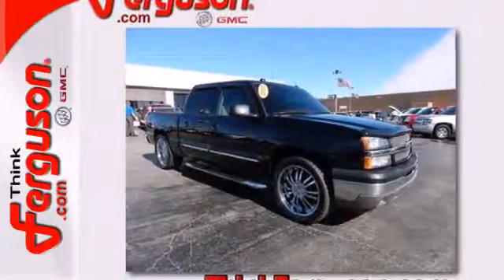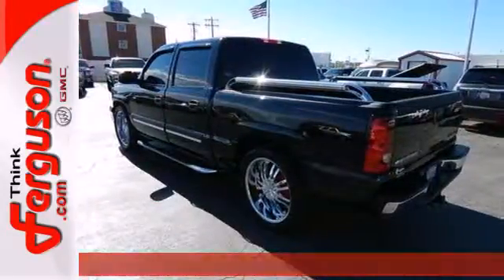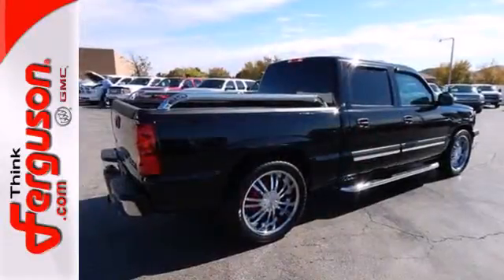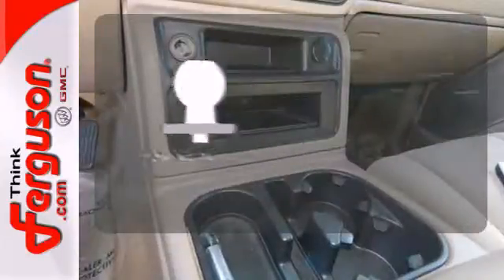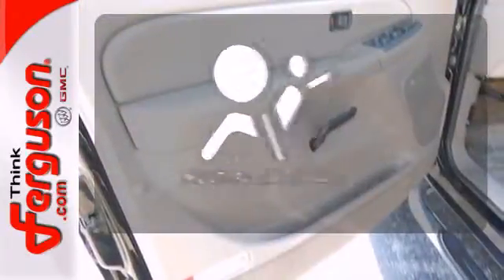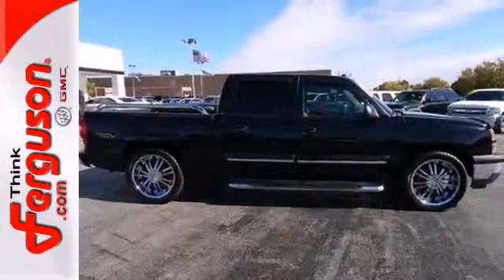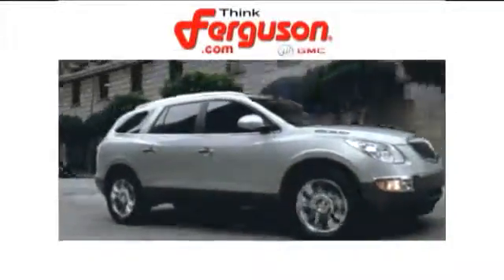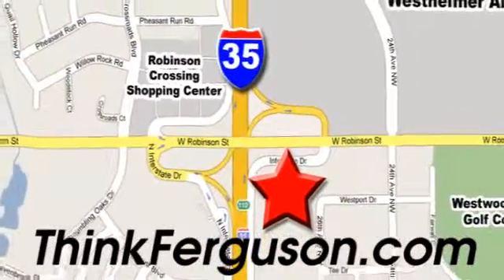2005 CHEVROLET SILVERADO 1500 CREW Norman OK Oklahoma City, OK 3430XB - SOLD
Year: 2005
Make: CHEVROLET
Model: SILVERADO 1500 CREW
Trim: LS
Engine: 5.3 Liter 8 Cylinder
Transmission: 4 Speed Automatic
Color: Black
Interior: Tan
Stock #: 3430XB

Address:
1015 North Interstate Drive